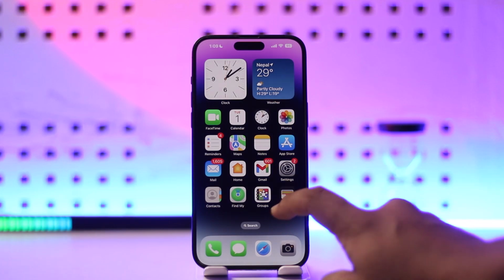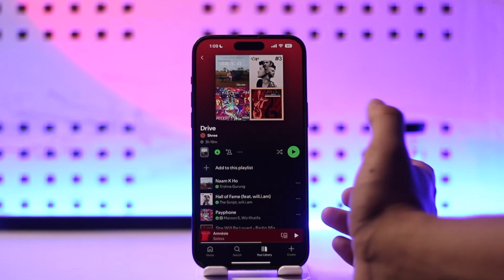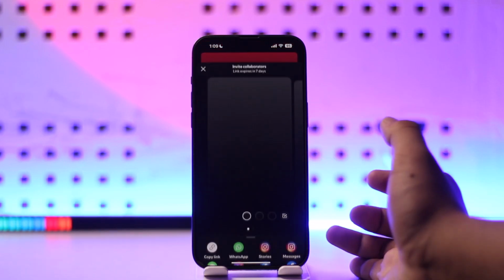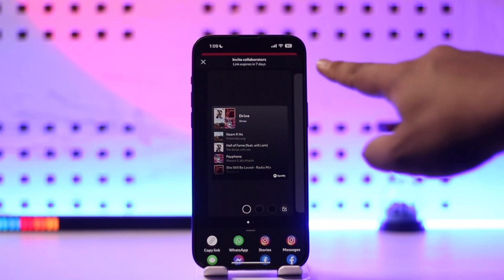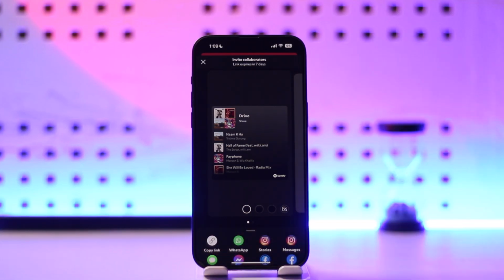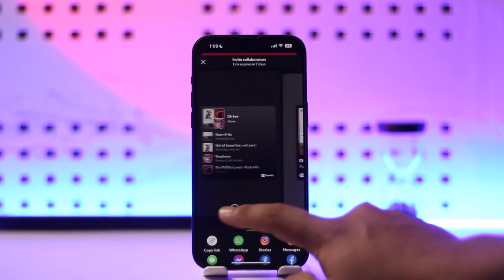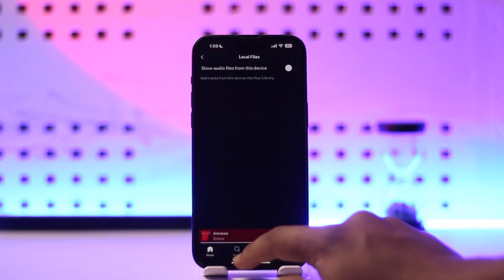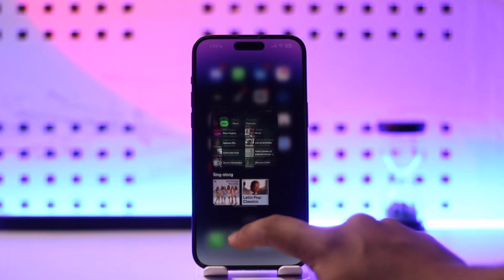How To Make A Collaborative Playlist On SPOTIFY!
In this video, you'll learn how to make a collaborative playlist on Spotify. This feature allows you to add someone as a collaborator to your playlist, enabling both of you to edit, add, or remove songs.

To get started, open the **Spotify app** on your device and navigate to **Your Library**. Select the playlist you want to make collaborative. Once inside the playlist, you'll notice a **profile plus icon** (a small person with a plus sign) at the top. Tap on this icon to invite collaborators.

Spotify will generate a **link** that expires in 7 days. Copy this link and send it to the friend you want to collaborate with. Once they click the link, they will be redirected to your playlist and can accept the collaboration request. From there, both of you will be able to edit the playlist by adding, removing, or organizing songs.

This feature is perfect for sharing music with friends or collaborating on playlists for events, road trips, or group activities.

Timestamps:
0:00 - Introduction
0:08 - Navigating to Your Library
0:16 - Inviting collaborators
0:39 - Collaborating on a playlist
0:52 - Conclusion